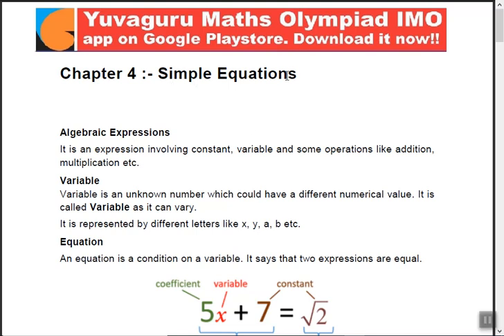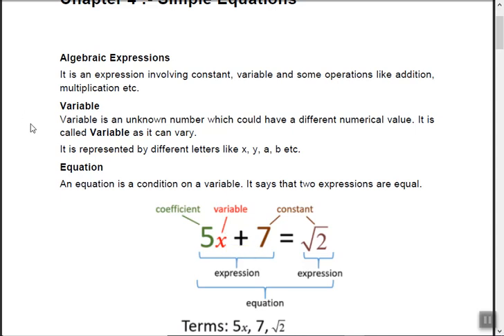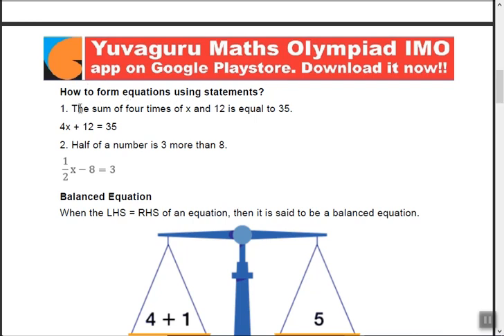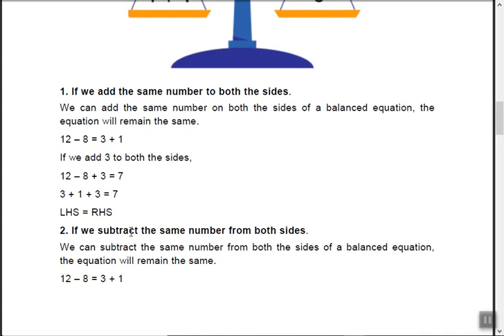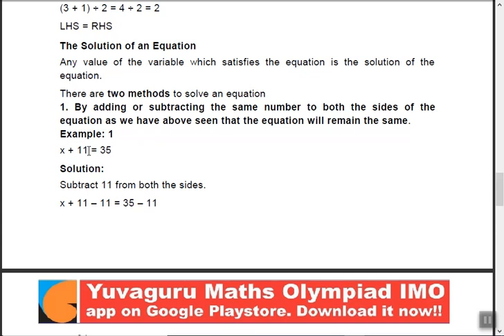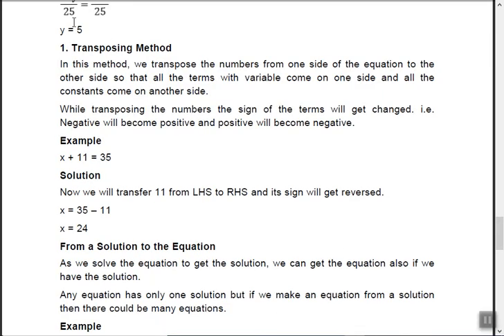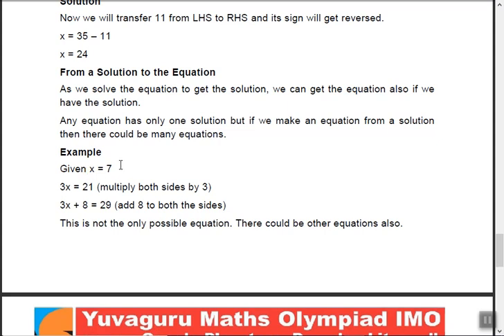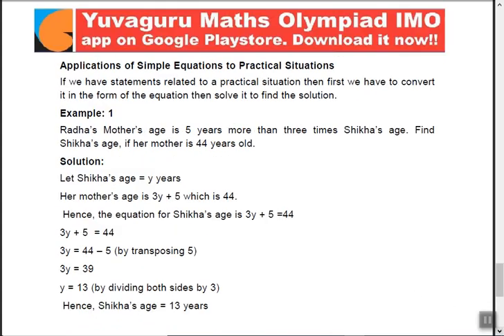Simple Equations Theory by Kidsguru Vishal Mantri 91 9960560404 for CBSE State Board ICSE Maths